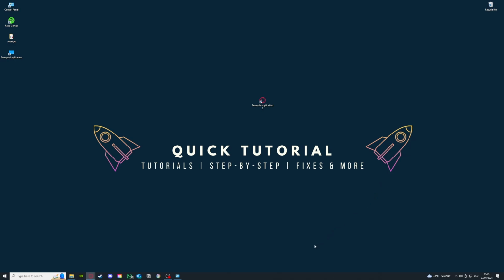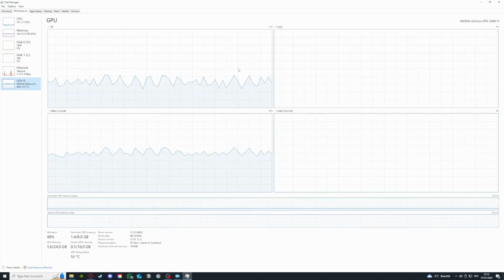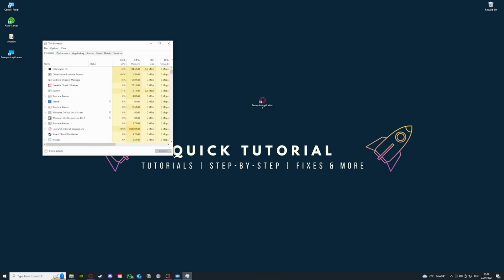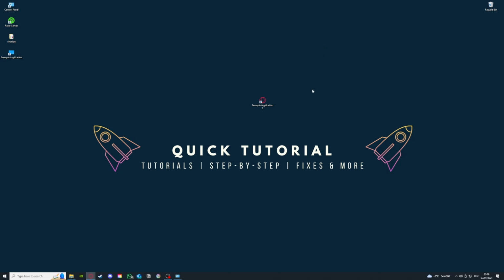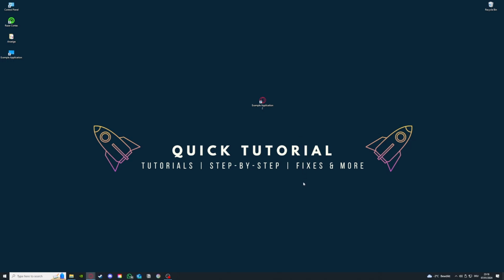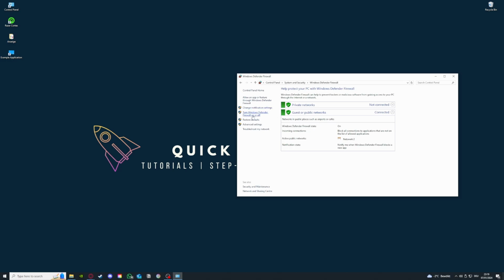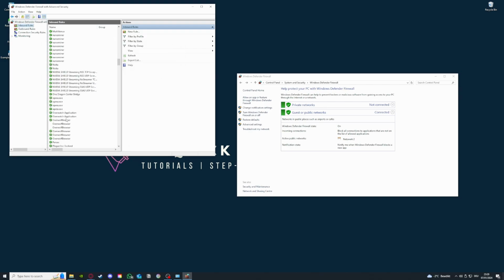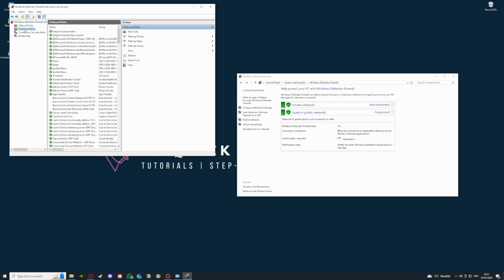Oracle VirtualBox Not Opening? Fix Launch Issues & Black Screen (2026)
Oracle VirtualBox not opening? This tutorial fixes launch problems, black screens and failed startups when running Oracle VirtualBox on Windows 10 and 11.

These are the Windows-level fixes that resolve most Oracle VirtualBox problems — no downloads and no extra software needed. They run quickest-first, so work through them in order and stop as soon as Oracle VirtualBox is working again.

0:00 Intro
0:47 Compatibility mode
2:18 Run as administrator
3:52 Close background programs (Task Manager)
5:24 Disable startup programs
6:57 Disk Cleanup via Control Panel
8:29 Reinstall the program
9:17 Windows Firewall — allow the app through
10:49 Windows Defender check
11:38 Wrap up

How to fix Oracle VirtualBox not starting
Oracle VirtualBox won't open – startup fix
Oracle VirtualBox stuck on splash screen
Oracle VirtualBox black screen on startup
Fix Oracle VirtualBox not launching on Windows 10 / 11